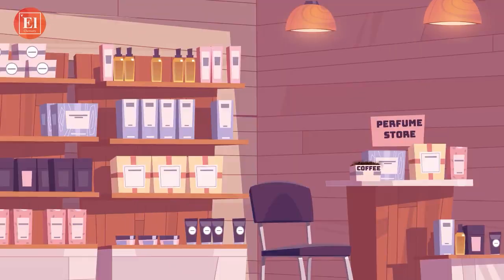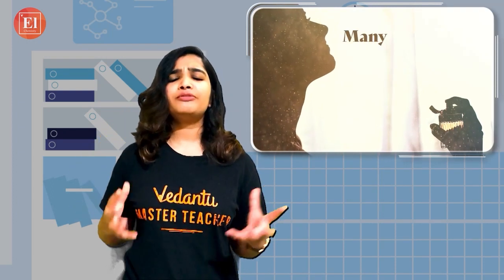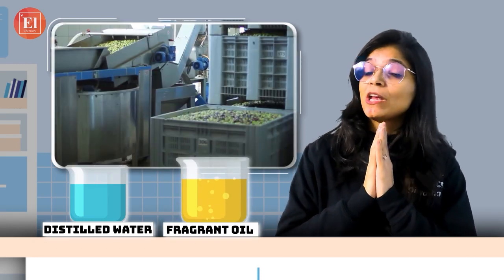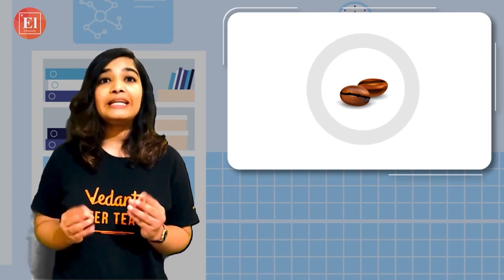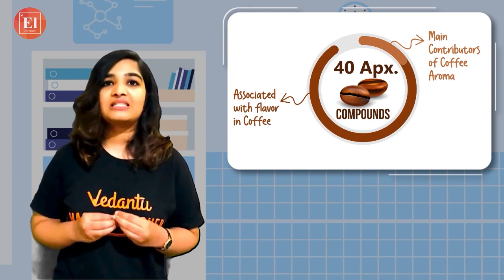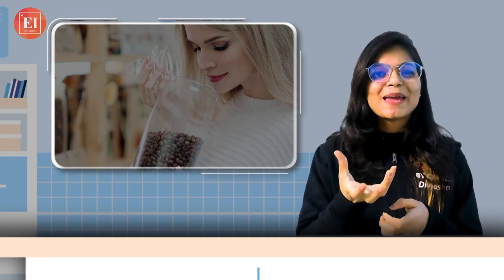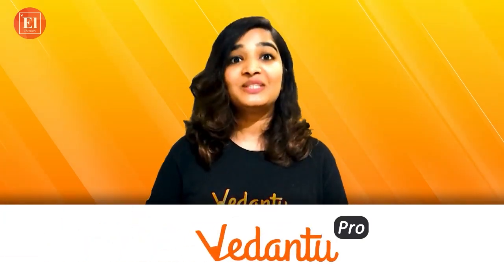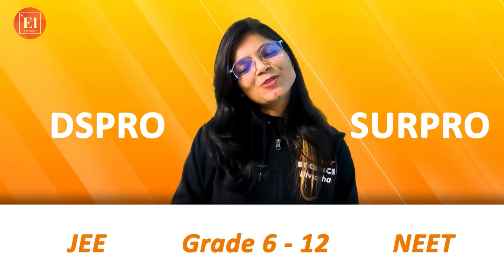Why Do We Have Coffee Beans Kept in Perfume Section? | Science Hacks | Jugaad Hacks - 4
When you go to any perfume store you must have seen the salesperson will offer you coffee beans to sniff, while you are smelling different fragrances. But have you ever wondered why coffee beans are kept in the perfume section? Know the science hacks behind Why Do We Have Coffee Beans Kept in Perfume Section explained by your favorite master teachers Surabhi ma'am and Divyasha Ma'am.

🔥🔷Jugaad Hacks: This Series is related to chemistry hacks or science hacks.

Some feel chemistry is difficult, learning chemistry takes time. Don't worry as Surabhi Ma'am and Divyasha ma'am will teach chemistry in an easy and interesting way. Learn Chemistry Online At Your Own Pace. Start Today and Become an Expert in Days.

I hope you enjoyed this video on Why Do We Have Coffee Beans Kept in Perfume Section? | Science Hacks | Jugaad Hacks - 4.

👉DIY Experiments
👉Interactive Sessions
👉Chemistry of Cosmetics
👉Entertainment
👉Beyond Textbooks
👉A to Z Chemistry
👉Chemistry Hacks